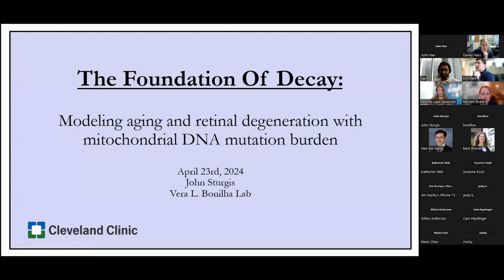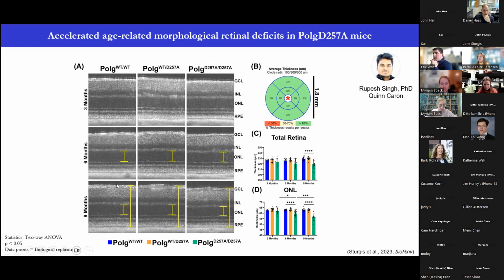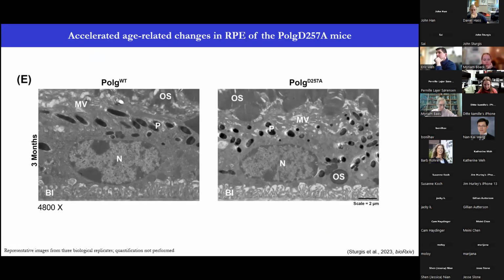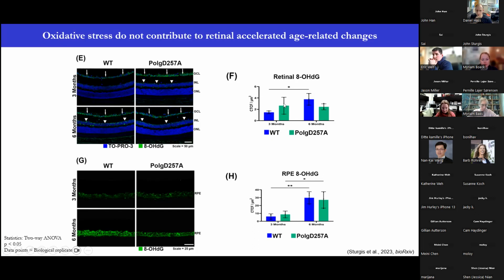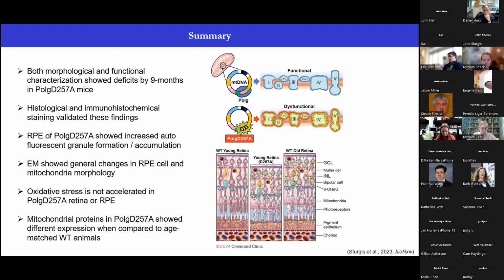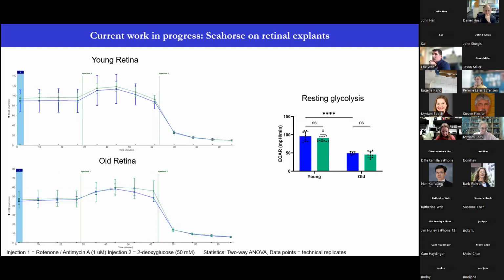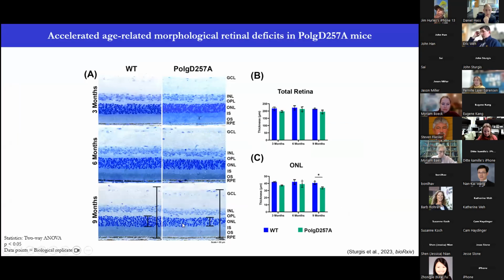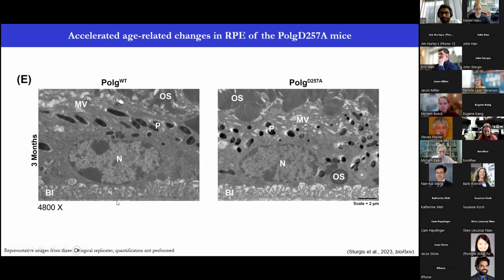Johnathon Sturgis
This is a seminar given to the Joint retina and RPE metabolism group by Johnathon Sturgis, a PhD candidate in Vera Bonilha's lab at the Cole Eye Institute.